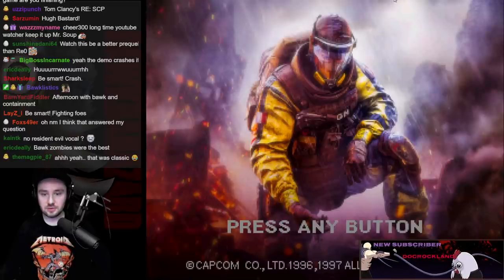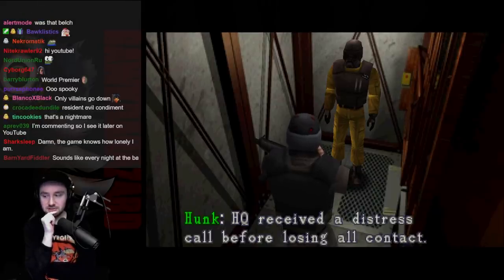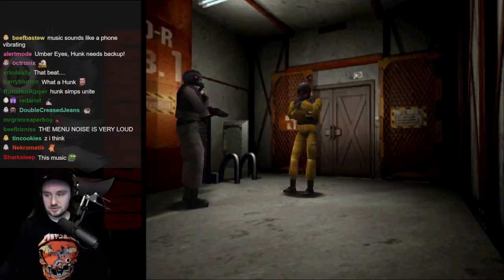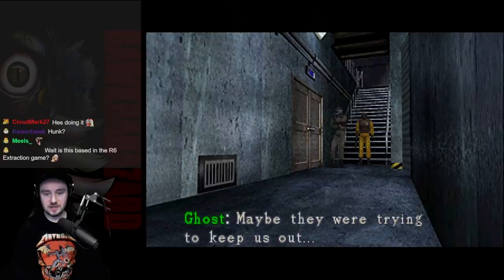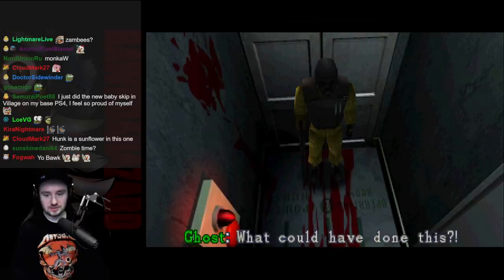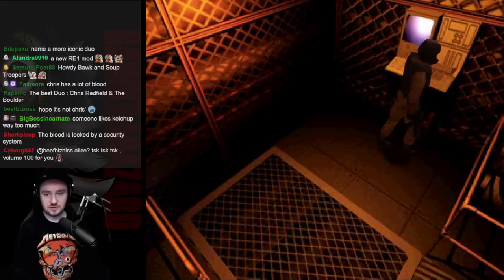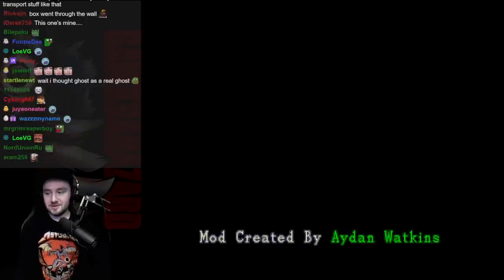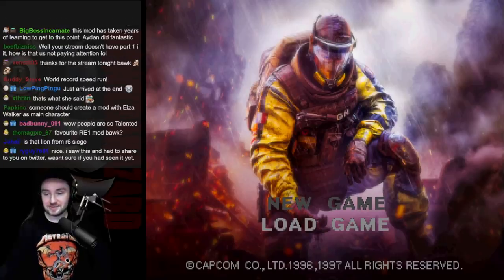Resident Evil: Containment (Prologue) || Awesome New RE1 Mod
This is just a short prologue to a mod thats coming soon! I really enjoyed this even though its rather short

If you want to support the creator or find the mod you can do so here

I stream competitive gaming/casual gaming on twitch almost every single day!! If you enjoy the youtube content make sure :D